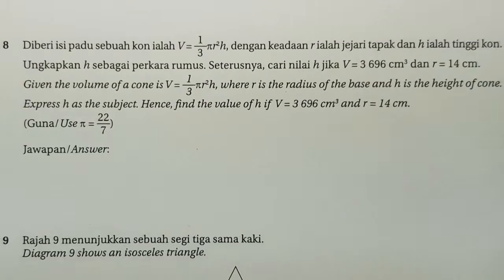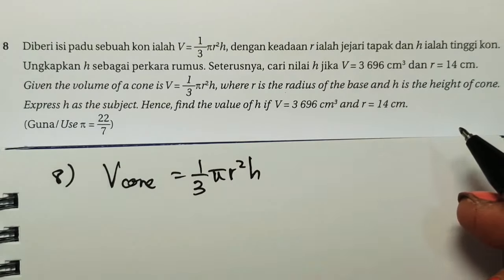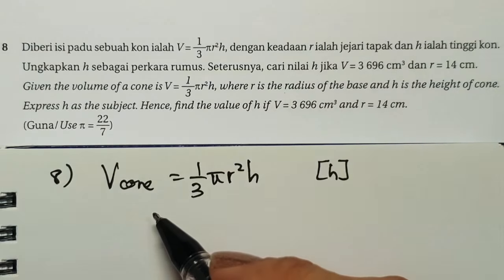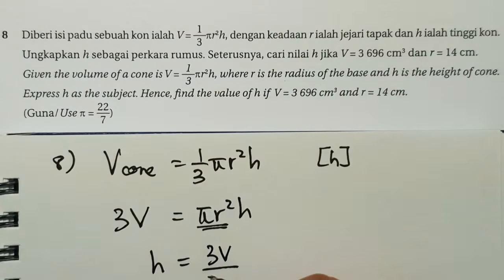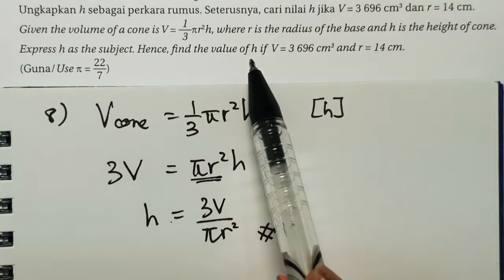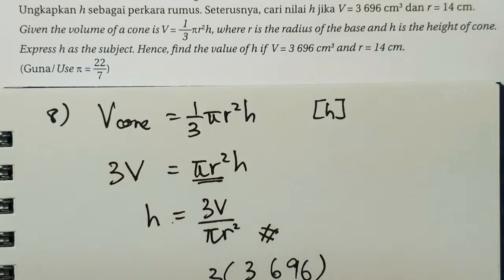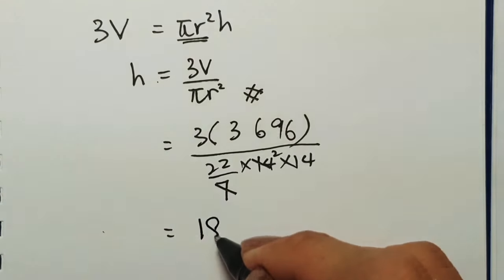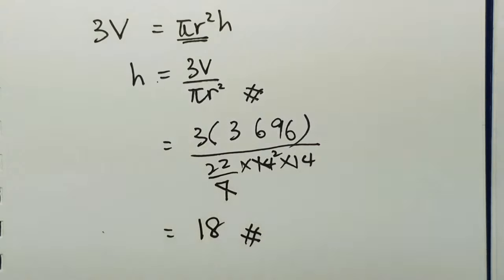#08 FORM 2 HOTS Questions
There are 12 questions in this series of video. Each video shows the students the step-by-step solutions to the questions require high order thinking skill.